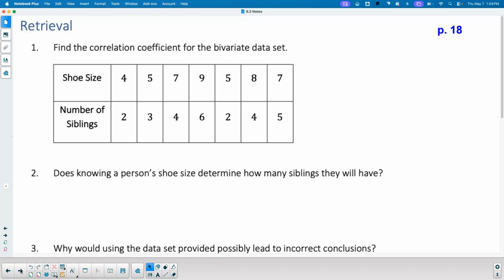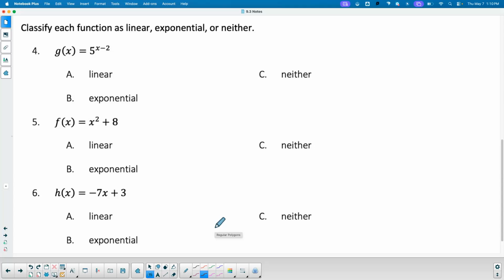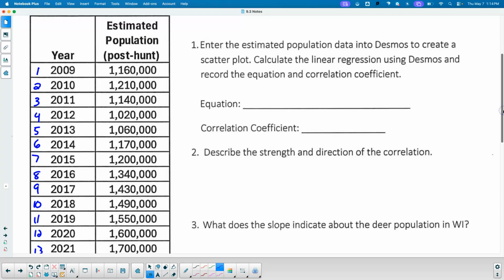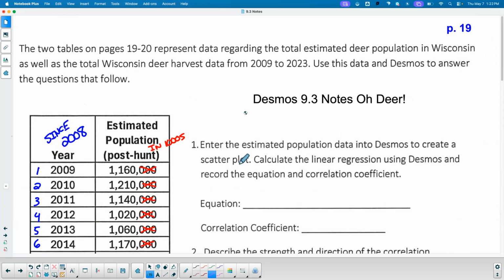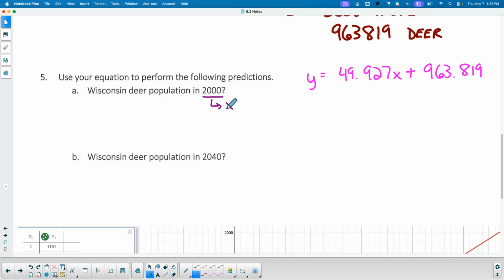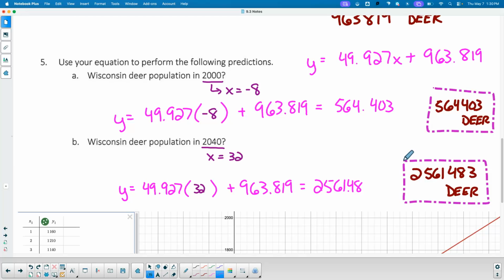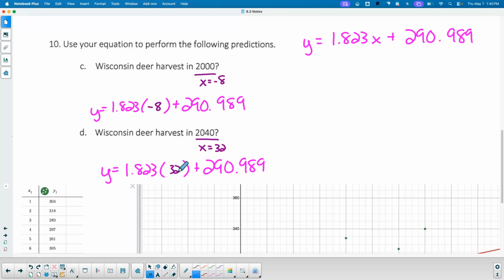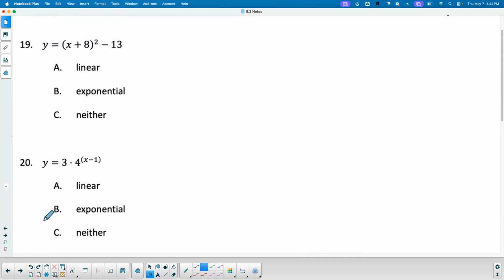May 7 - 9.3 Notes